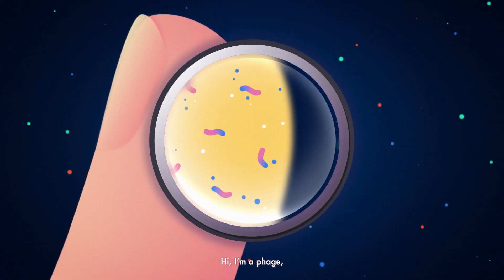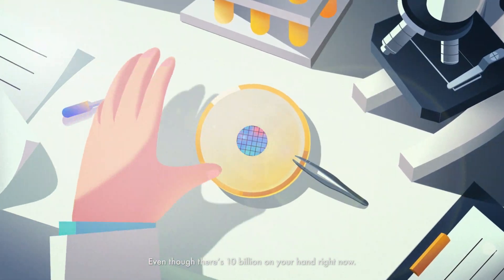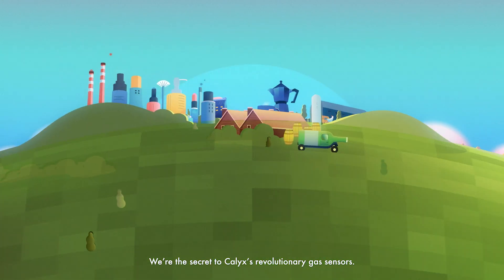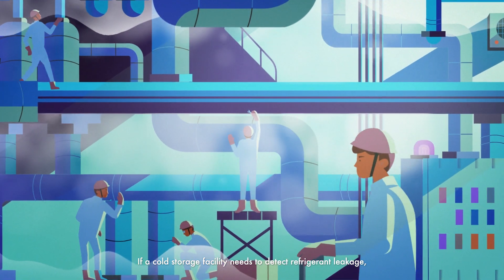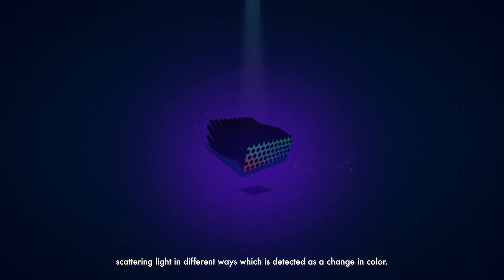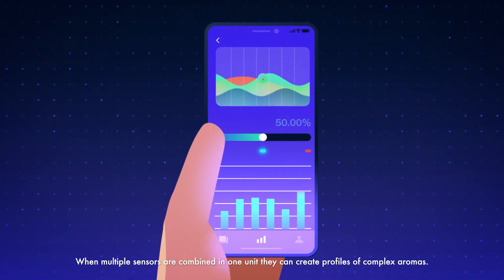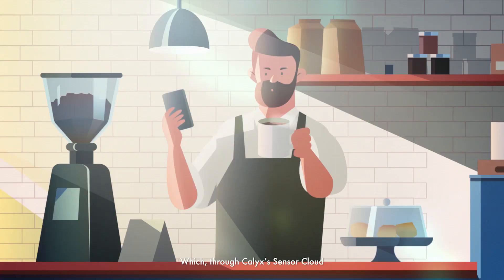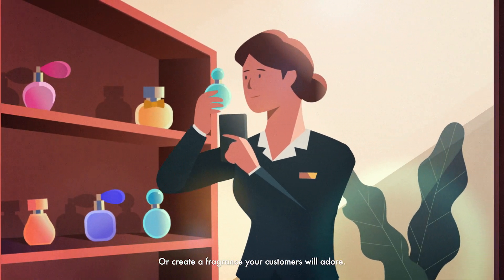An Introduction to Calyx Sensor Technology and Platform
Calyx sensors are highly reliable, highly selective and highly sensitive. Our sensor systems are applicable across industries, and we can customize solutions based on your business needs.